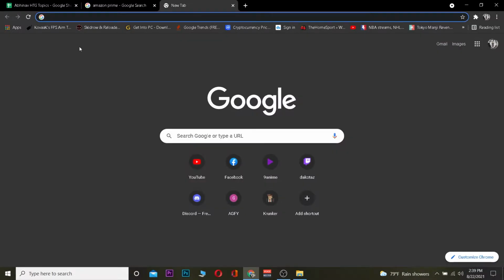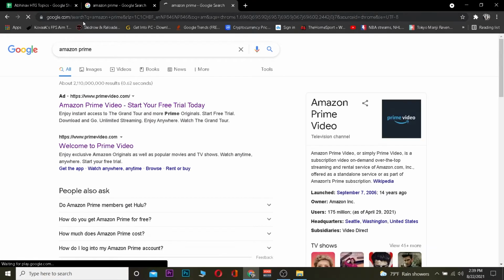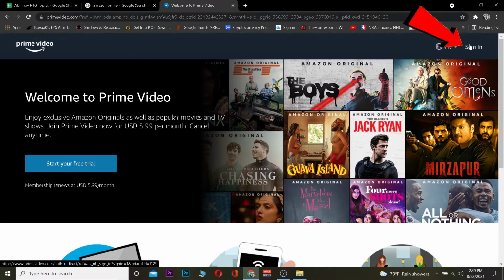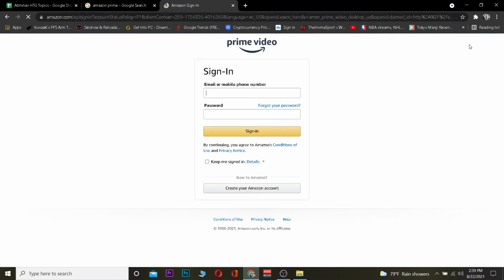Amazon Prime Login 2021: How to Login Amazon Prime App | Amazon Prime Tutorial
How to Login Amazon Prime App 2021
In this video, I'm going to show you how to sign up for Amazon Prime, and also how to login with your account.
STEP 2 -  Click "Sign In" in the top corner of the page that pops up.
STEP 4 - Click " Forgot Password ? " if you forget your password.
Amazon Prime is a product of Amazon.com, Inc., which was founded in 1994 by Jeff Bezos and started as an online bookstore. Today, the company offers more than 100 million items across 40 categories including books, electronics, clothing, and jewelry. In addition to their own product line-up, Amazon also sells third-party products from sellers all over the world through its retail channels such as amazon.com and amazon.ca. Free two-day shipping on all orders, no minimum purchase required! Get unlimited access to more than a million songs with Amazon Music Unlimited for just $7.99/month (or $79/year). You'll also get free streaming of tens of thousands of movies and TV shows with the included Prime Video membership. Enjoy exclusive deals, early access to deals and discounts, as well as special offers from other companies like Whole Foods Market and Nike that are available only through your Alexa Shopping experience. Becoming an Amazon Prime Member unlocks a whole world of features for you. Amazon Prime is a monthly subscription service that offers a wide range of benefits to Amazon customers. Free two-day shipping, free same-day delivery in some locations, unlimited photo storage, and much more! You get access to Amazon's video streaming service. You'll find TV shows and movies that are offered on Amazon's Prime Video library, as well as popular HBO series like "Game of Thrones," "Boardwalk Empire," and more. Third, Kindle owners will have access to books through the Kindle Owners' Lending Library. Members also receive discounts on new release bestsellers from time to time." Achieving Amazon's vision of delivering the right product at the right time and in the perfect condition is just one way Amazon helps its customers save time and money. With Twitch Prime you can enjoy ad-free viewing for all your favorite gaming streams plus exclusive offers available only to Twitch Prime subscribers. With more than 100 million members worldwide, amazon prime offers exclusive benefits for customers such as early access to select lightning deals, unlimited cloud storage for photos taken with a mobile phone or tablet camera without monthly fees or commitments.

0:00 - INTRO
0:40 - How to login to Amazon Prime ?
1:32 - OUTRO